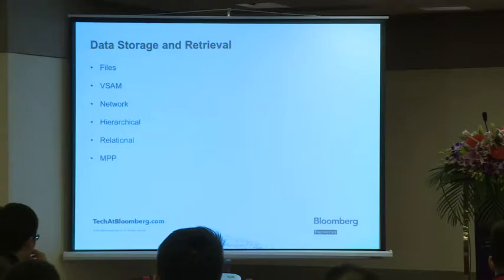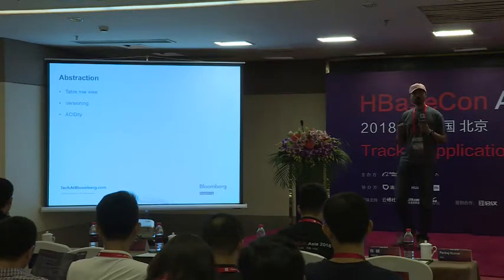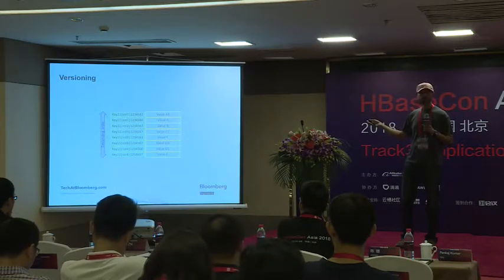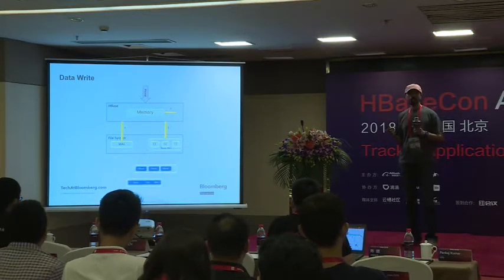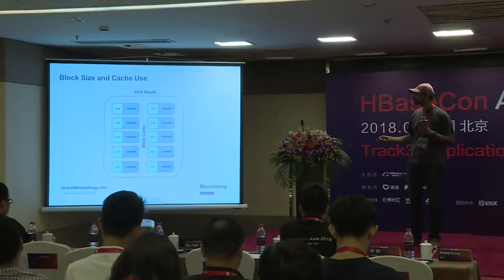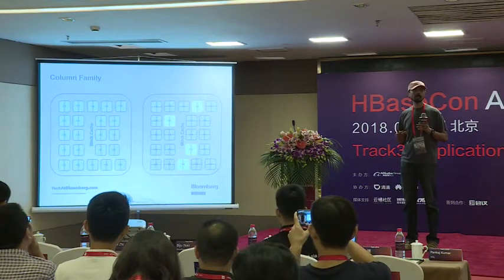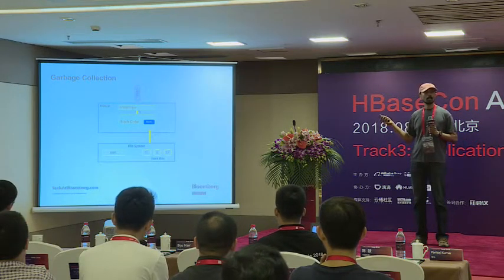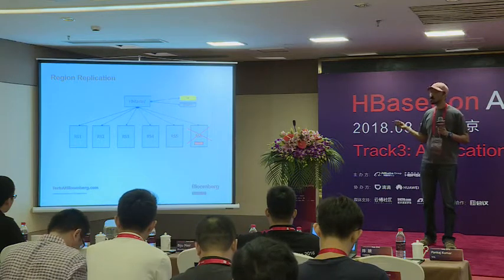Track 3-1 Serving billions of queries in millisecond latency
Biju Nair, Bloomberg hbaseconasia2018